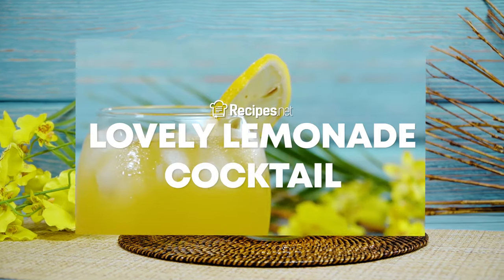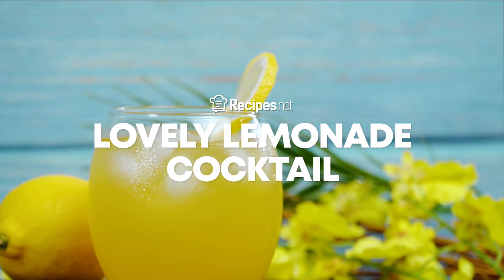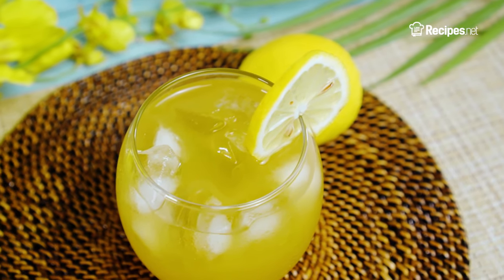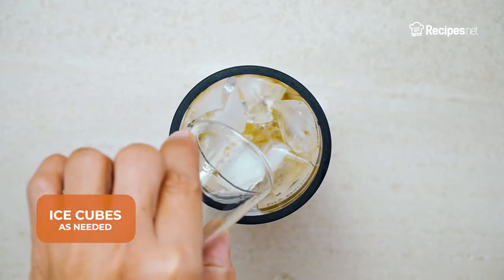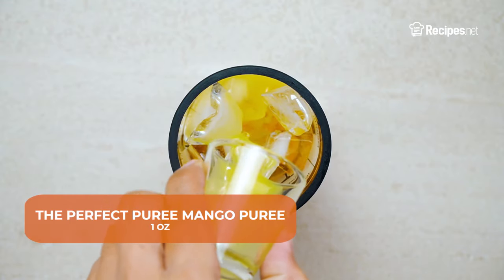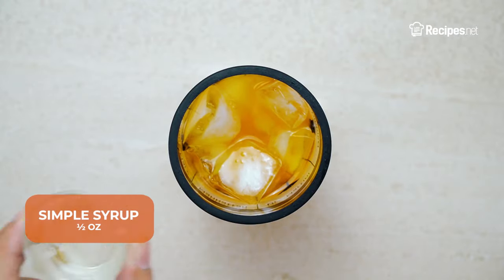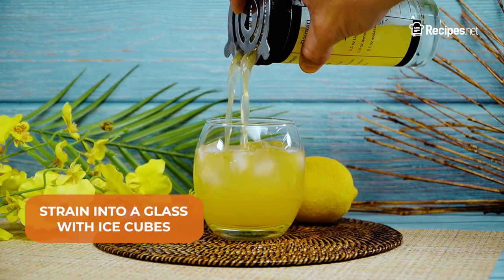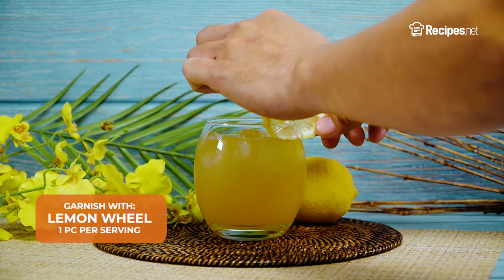7-Ingredient LOVELY LEMONADE COCKTAIL Recipe | Recipes.net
Perfect to sip by the beach, this easy lovely lemonade cocktail recipe will refresh you on a hot day. It's a sweet and lemony booze that's quick and easy to make using mango puree, DeKuyper Triple Sec, and Hennessy.

🔴 Check the full recipe on how to make Lovely Lemonade Cocktail

Ingredients:
1½ oz Hennessy Cognac VS
1 oz The Perfect Purée Mango Puree
¾ oz DeKuyper Triple Sec
½  oz simple syrup
1½ oz lemon juice
1 lemon wheel, for garnish
ice

⬇️ How to make Lovely Lemonade Cocktail ⬇️
0:12 Combine ingredients into a mixing glass with ice.
0:25 Shake with a Boston shaker and strain into a glass over ice.
0:29 Garnish with a lemon wheel and serve.